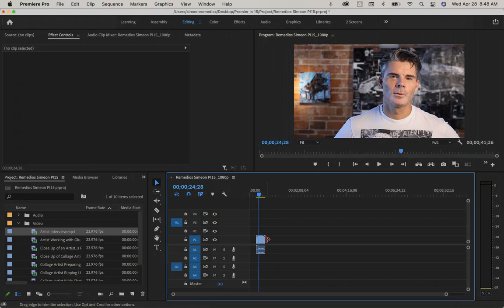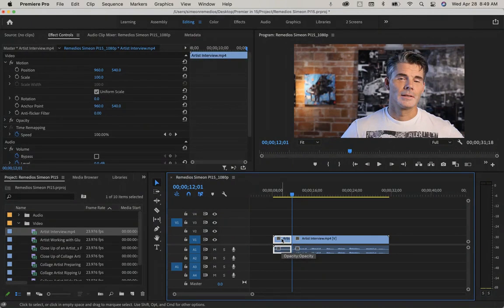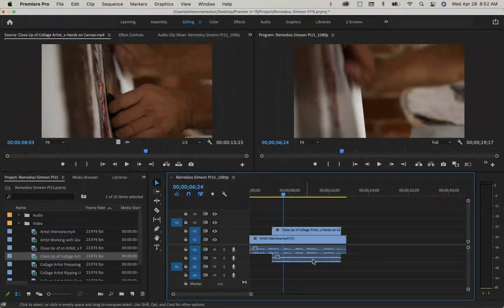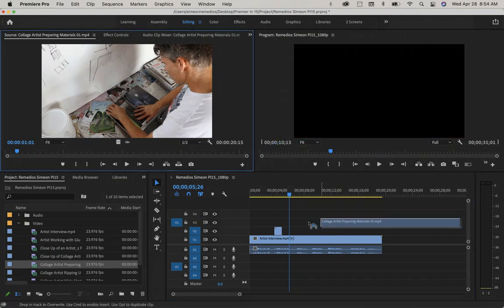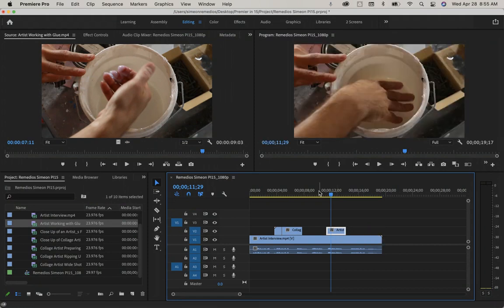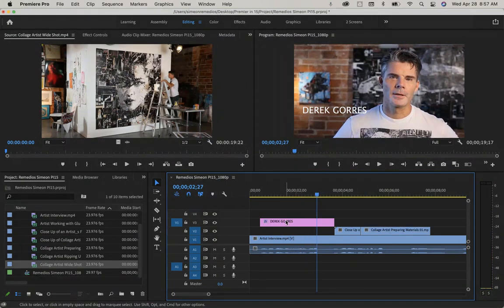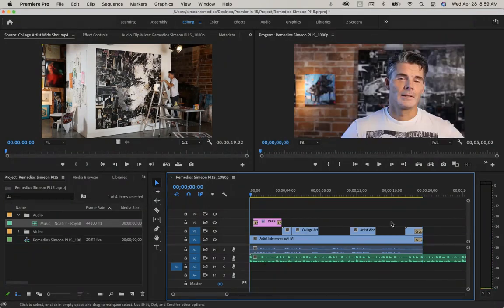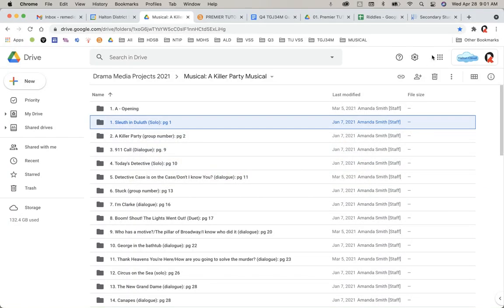Premier in 15: STEP 02 Editing